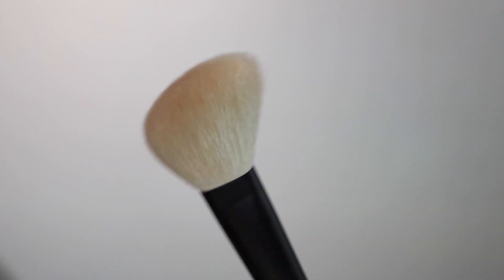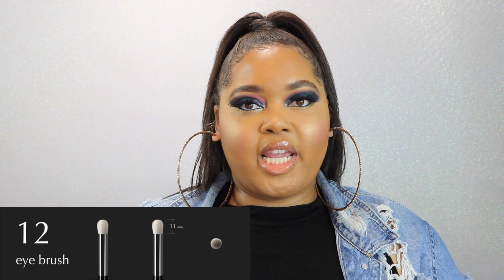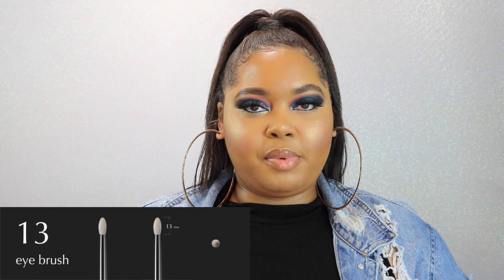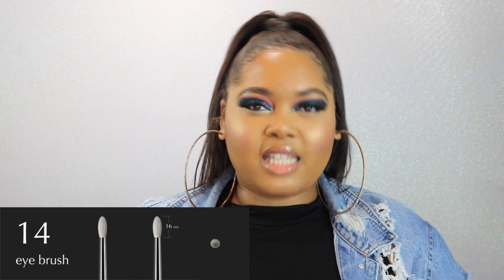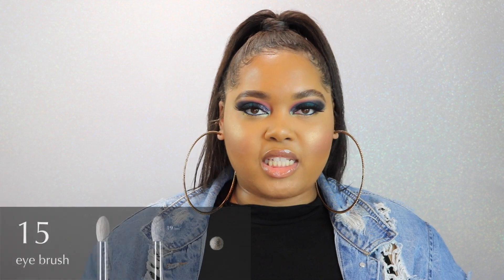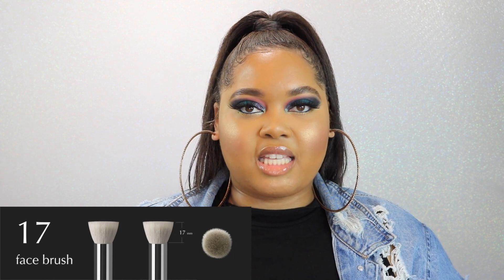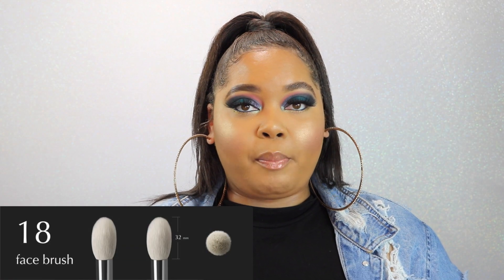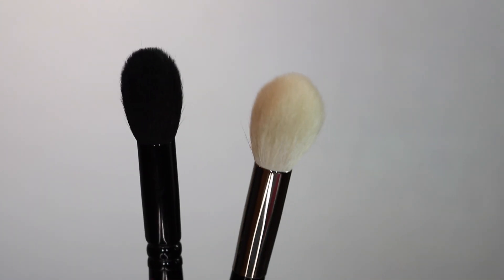Rephr Brushes Overview + Demo | Kelsee Briana Jai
What's up Kel Belles! Today, I am overviewing the brand Rephr Brushes! They are such an amazing brush company, and I figured that that I needed to shine a spotlight on them! Watch to see me overview each brush from their line in detail and share how I them! Smooches, Kelsee

My name is Kelsee Briana Jai, and I am obsessed with all things beauty related. I have worked as a Professional Makeup Artist for more than a decade. I have diligently studied the craft of Makeup Artistry my entire life, and here on my channel I will share all of my tips and tricks with you. My YouTube channel is centered on all things beauty and you will find makeup tutorials, unbiased reviews on beauty products, and all things glam. I hope you find yourself at home and enjoy my collection of videos! Smooches!